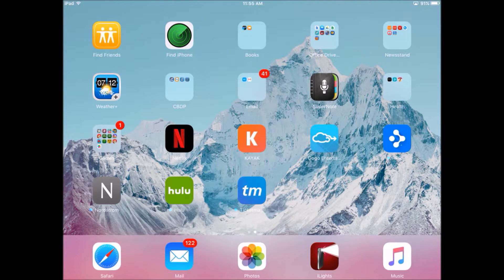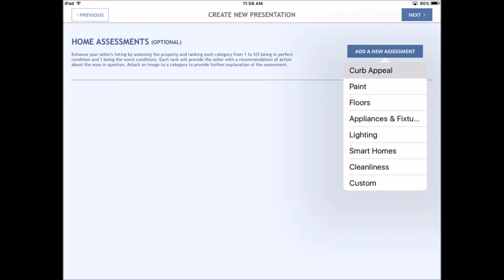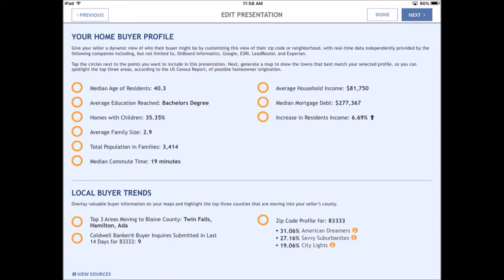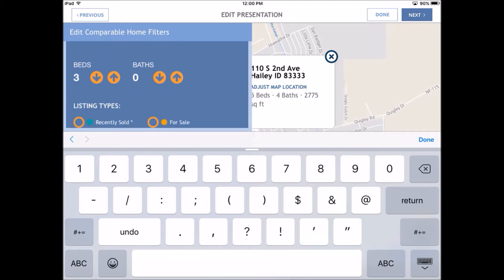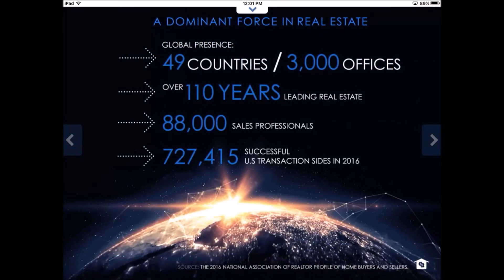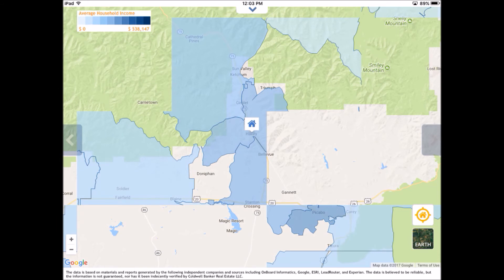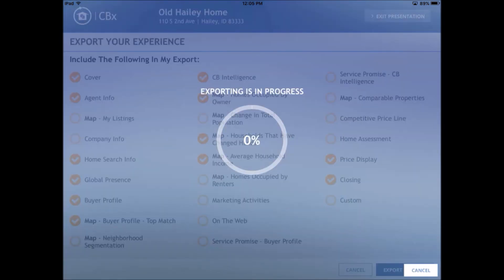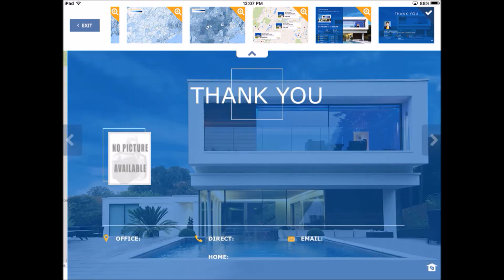CBX Tutorial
Learn how to get your Unfair Share of Listings by using the incredibly powerful CBX app.  Get it for free from the App Store, and play around to learn how it can help you get the listings you want!